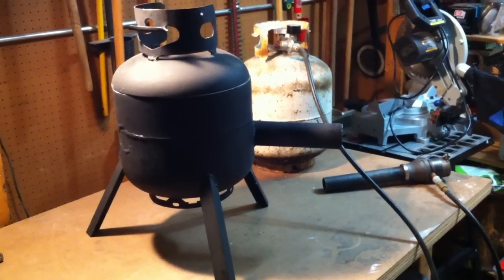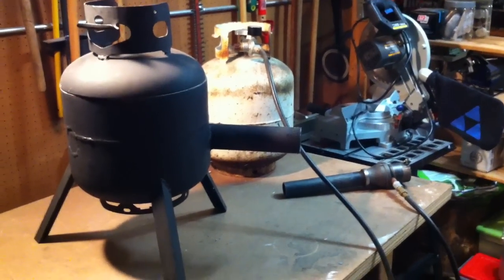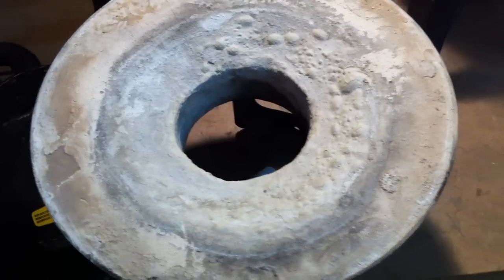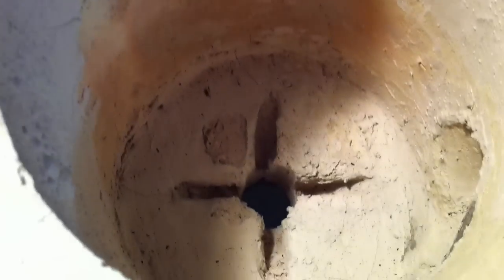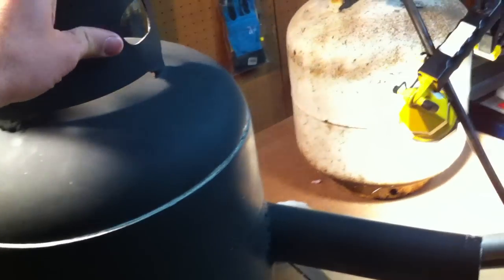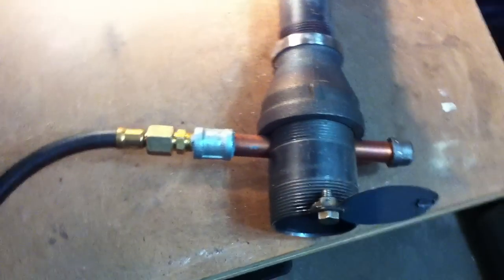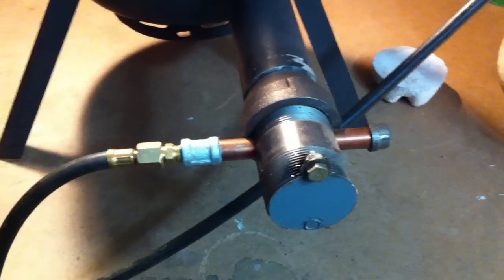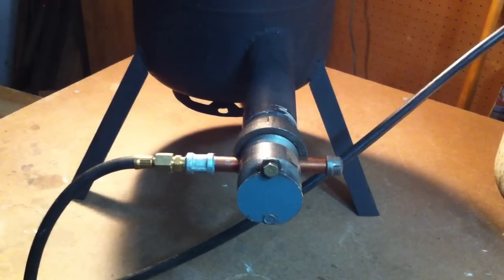home made foundry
Here is a video of a furnace and burner that I built to melt aluminum. I hope to be pouring liquid metal soon as the weather here warms up. I'm sort of new to video taping myself so please bare with me. I probably missed a ton of details so post a comment or question if you would like any additional info.